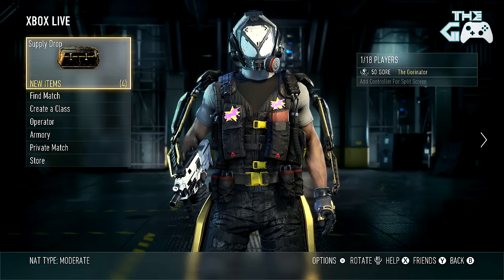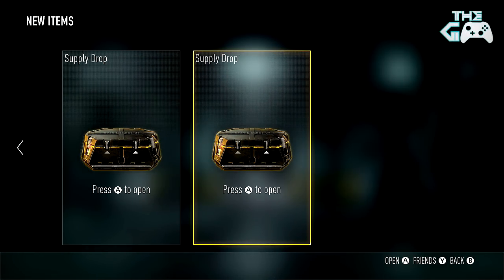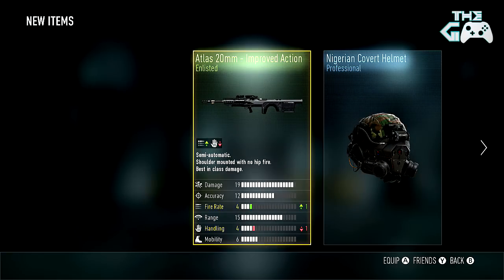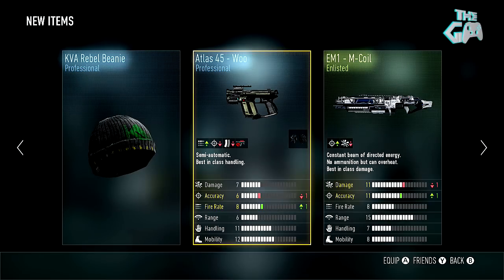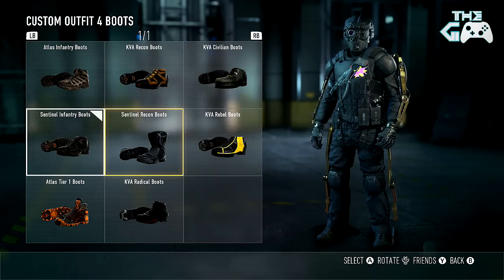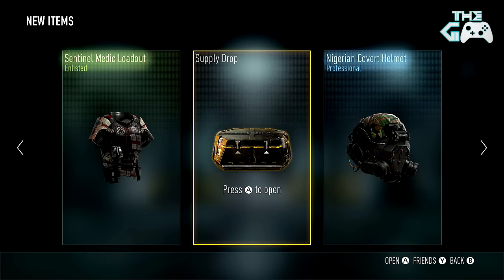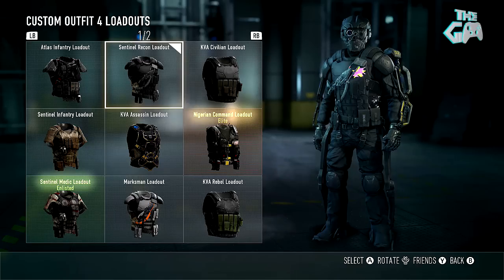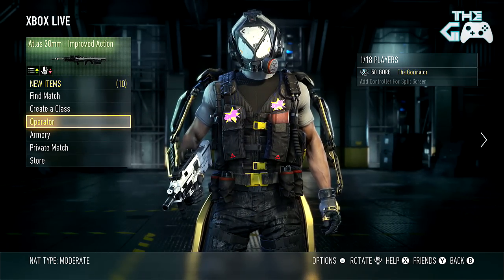"Different Techniques!" - Supply Drop Opening #15 - LIVE w/ The Gorinator (Advanced Warfare)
Also leave a comment because I love interacting with you guys!